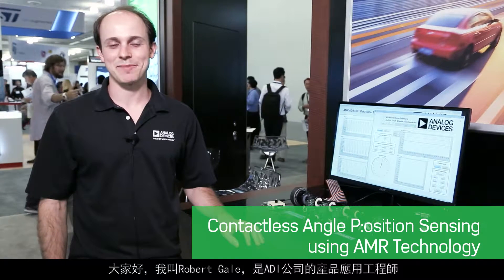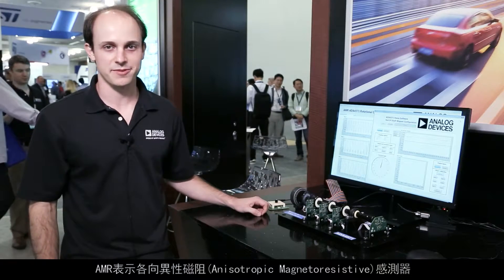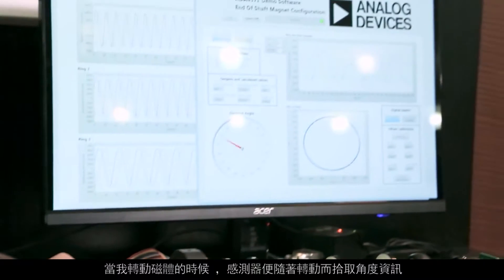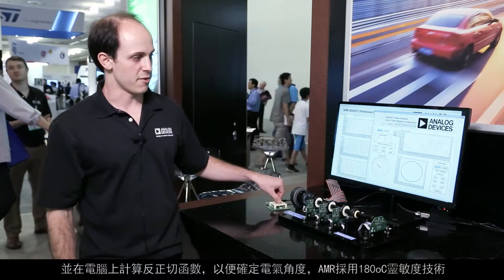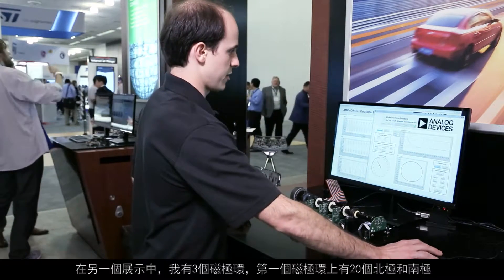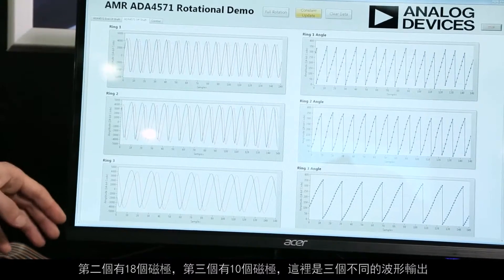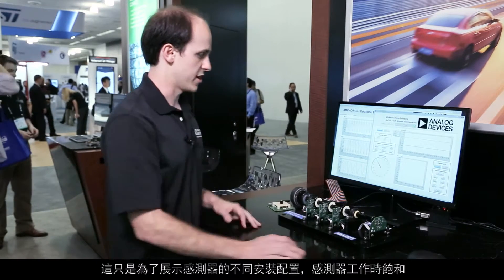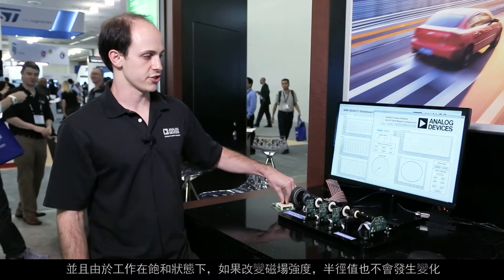採用AMR技術實現非接觸式角度位置檢測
AMR角度感測器提供針對BLDC馬達控制的精確位置回授。採用AMR感測器可實現多種安裝配置。
造訪ADA4571產品頁面